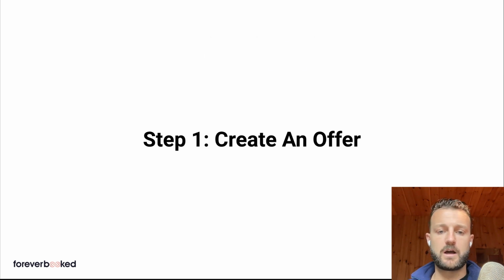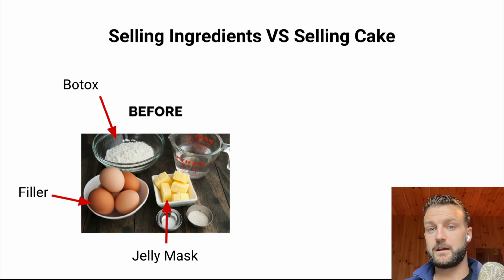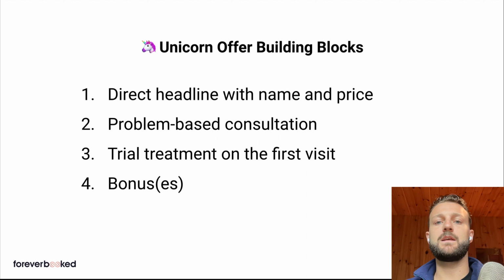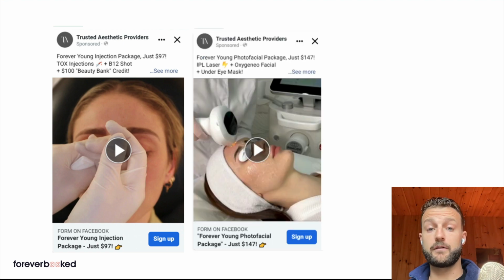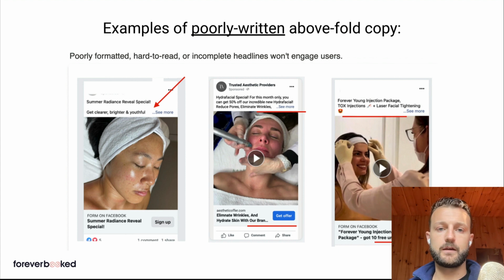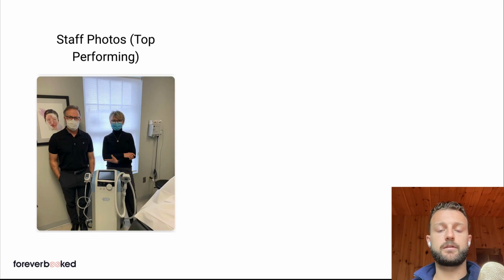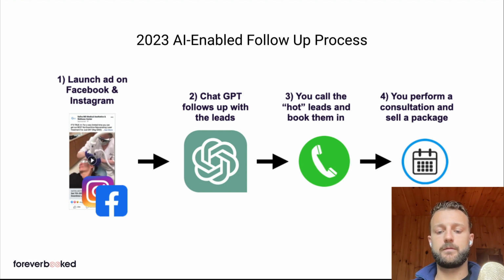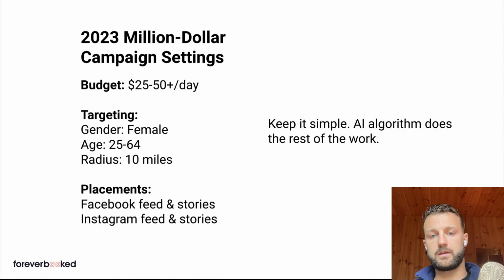2023 FB Ads Walkthrough For Med Spas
to download our latest case study video and bonus resources.